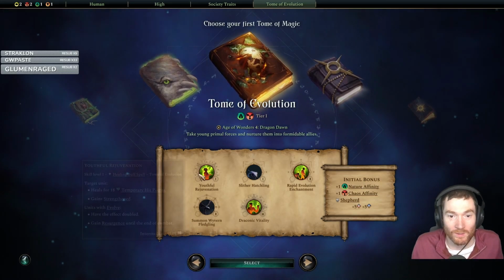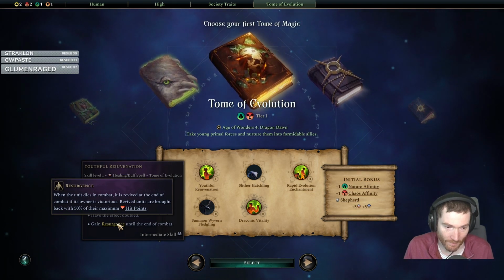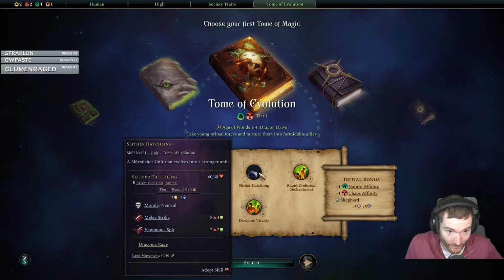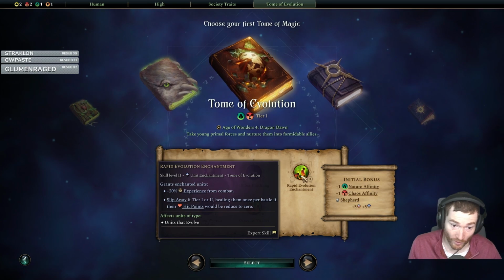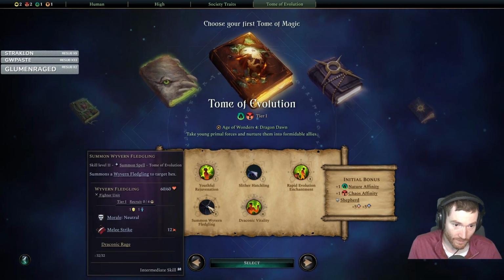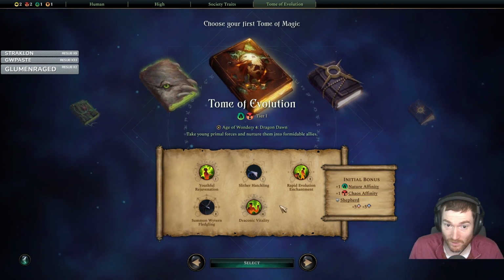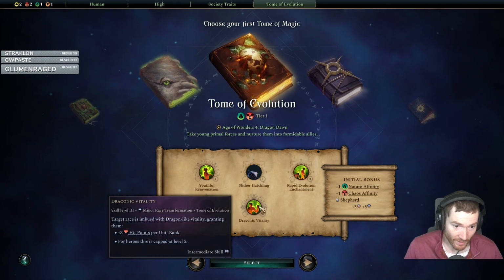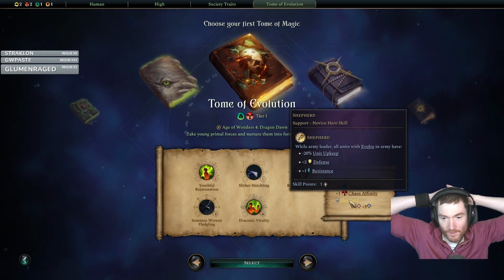Tome of Evolution - Age of Wonders 4: Dragon Dawn DLC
Tome of Evolution has been added to the Age of Wonders 4: Dragon Dawn DLC.